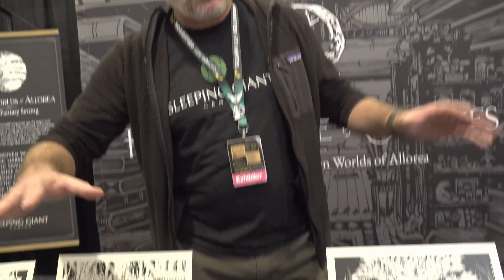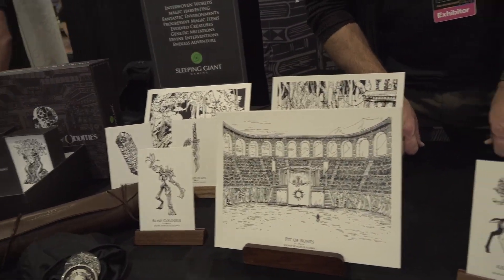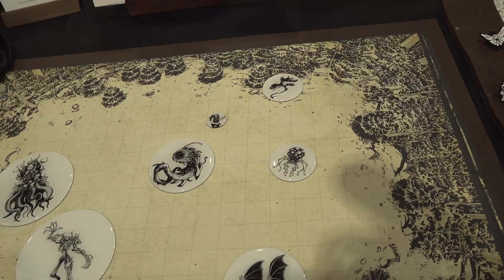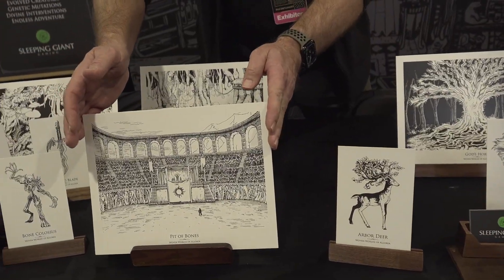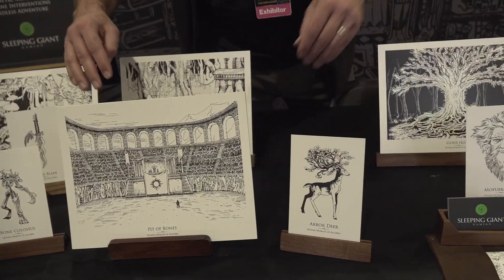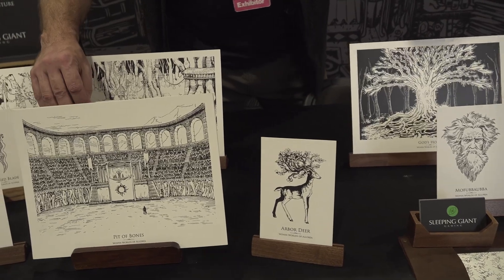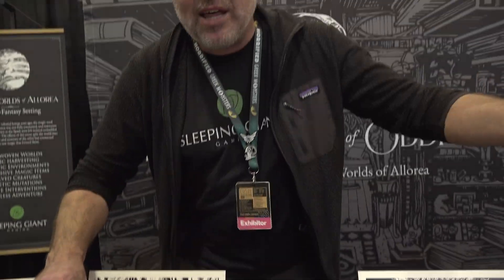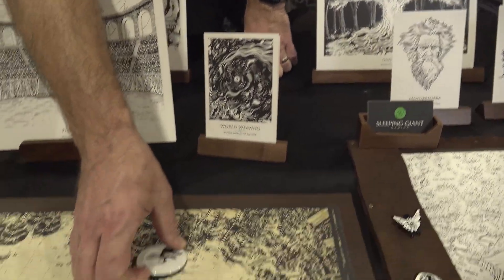PAX Unplugged 2023: Hamel’s House of Oddities from Sleeping Giant Gaming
I stopped by Sleep Giant Gaming to get a walkthrough of their D&D 5E compatible campaign-in-a-box, Hamel’s House of Oddities!

Have something you'd like me to preview, review, or otherwise cover on the channel?